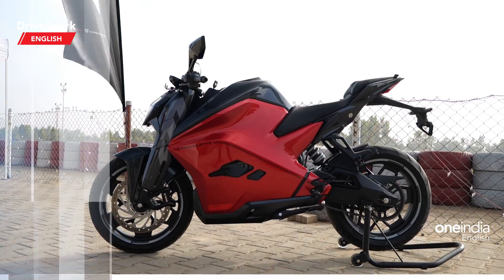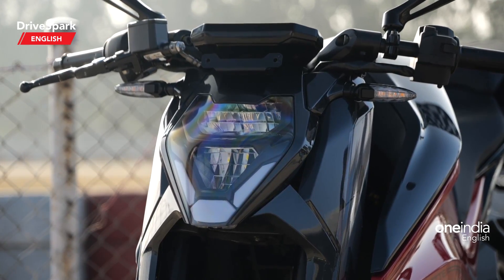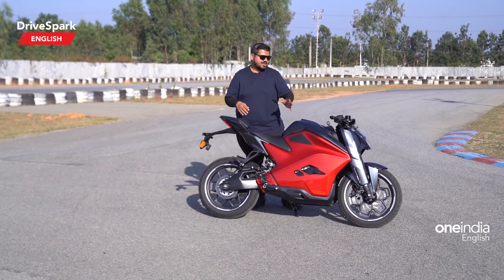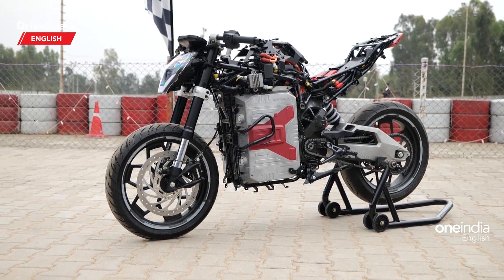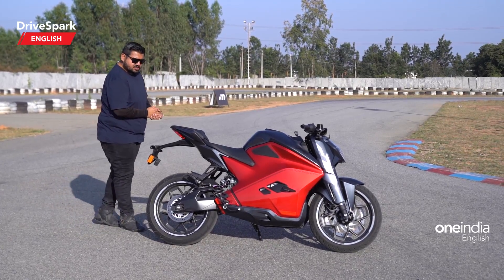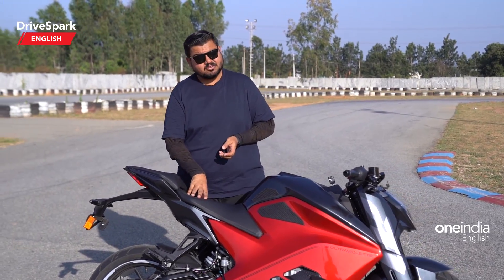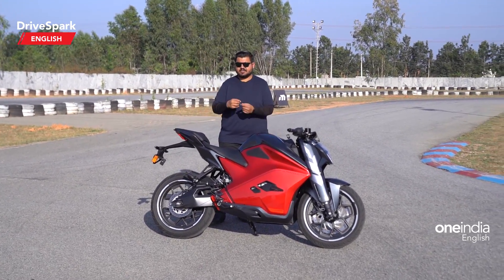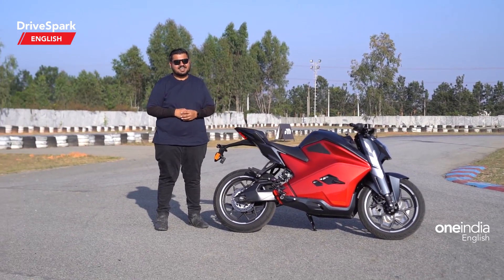Ultraviolette F77 Review | 307 KM Range | 0 to 100kmph: 8 Seconds | Punith Bharadwaj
Ultraviolette F77 review by Punith Bharadwaj. The F77 electric motorcycle is India’s first performance EV two-wheeler. We put the Ultraviolette F77 through its paces on city streets, highways and on the track, the electric motorcycle surprised us with its sharp dynamics and good performance. Watch the review video to know more about the Ultraviolette F77 performance electric motorcycle.